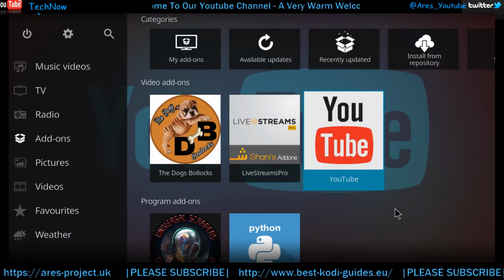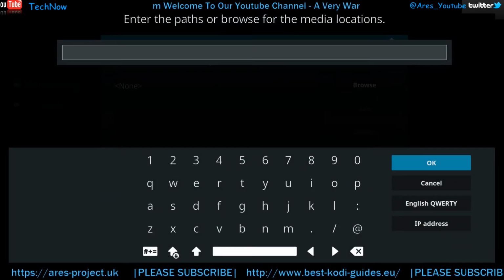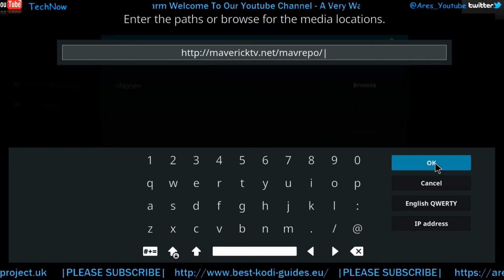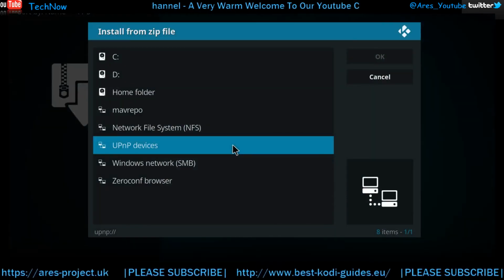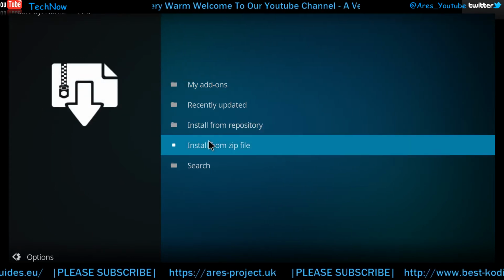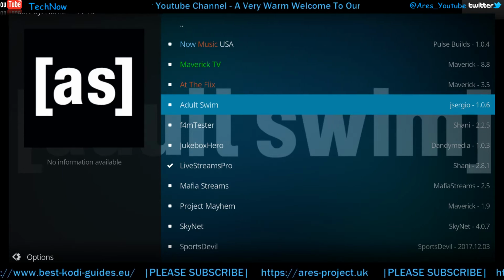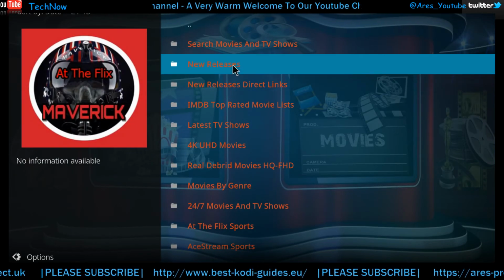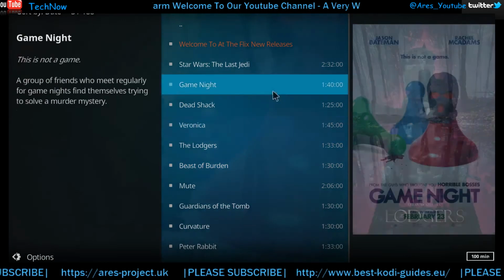MaverickTV Quick Install Video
A Quick Install Guide for MaverickTV and At The Flix Third Party addons▬▬▬▬▬▬▬▬▬▬▬▬▬▬▬▬▬▬▬▬▬▬▬▬▬▬